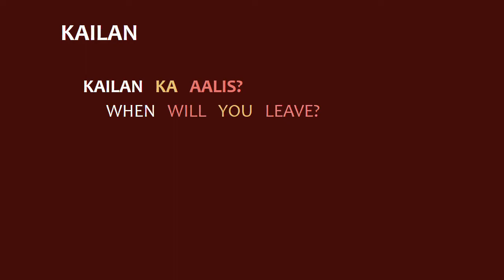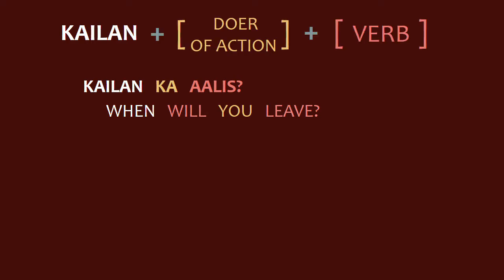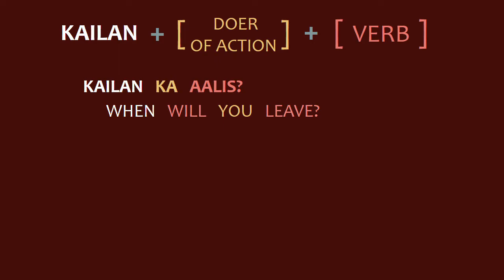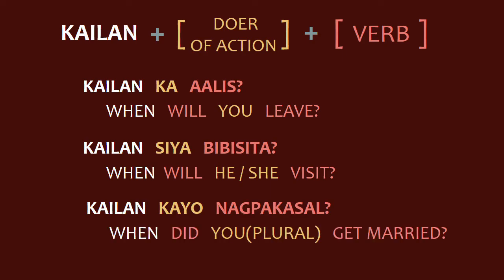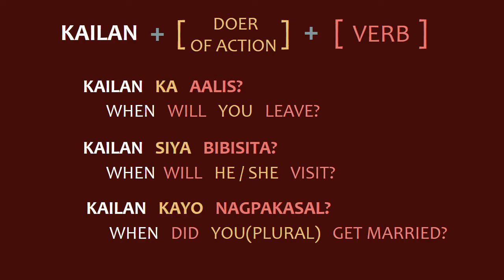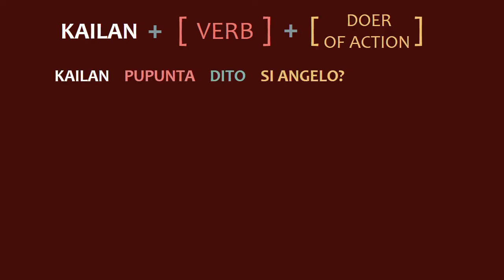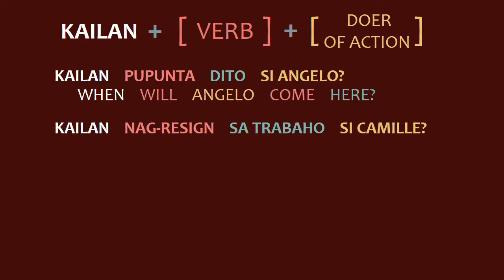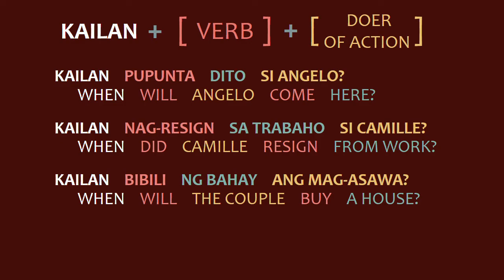LEARN FILIPINO | How to form Questions Using KAILAN | The Question Word “When”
In this video, you will learn how to form sentences using KAILAN. I hope this video will help you. Salamat!